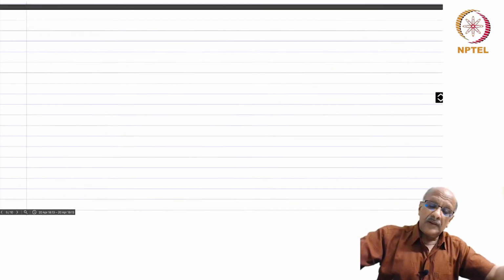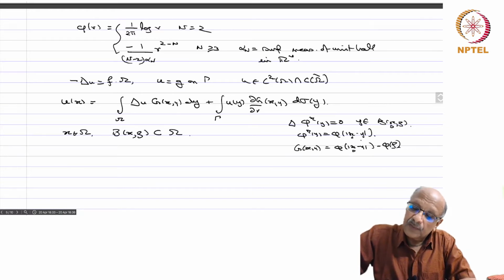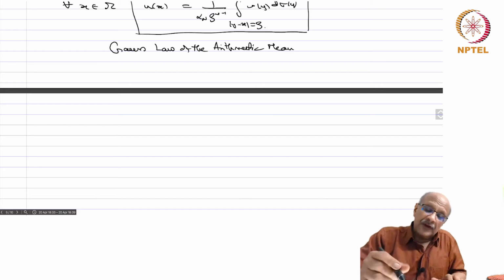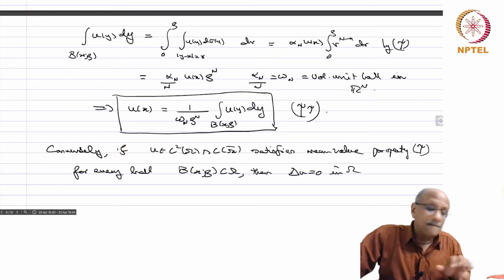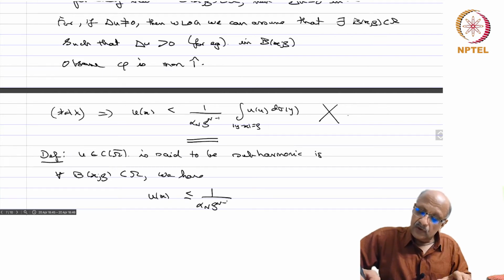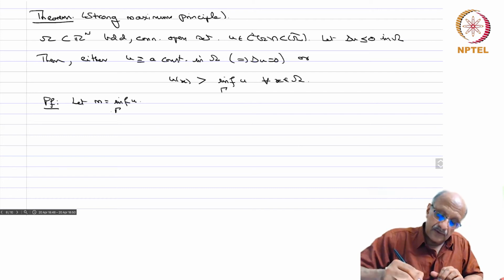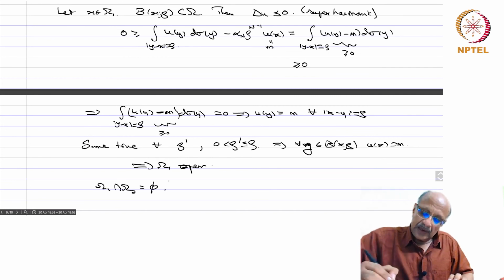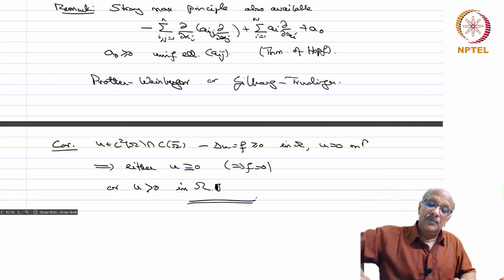Maximum Principles - Part 2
Wea and strong maximum principles,mean value theorem